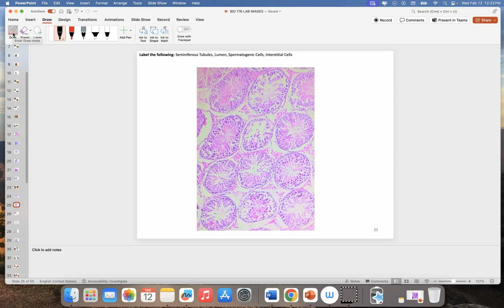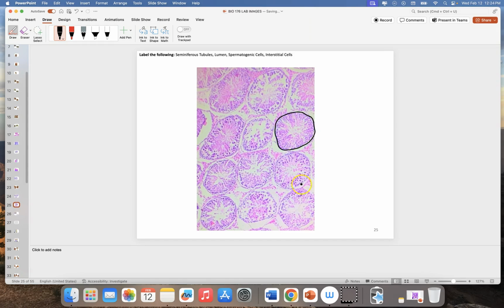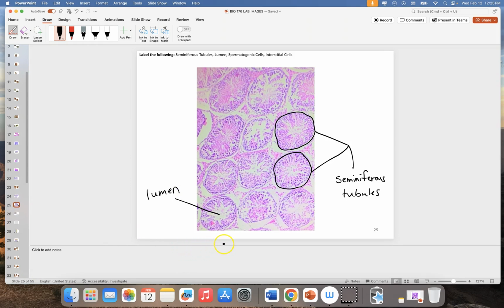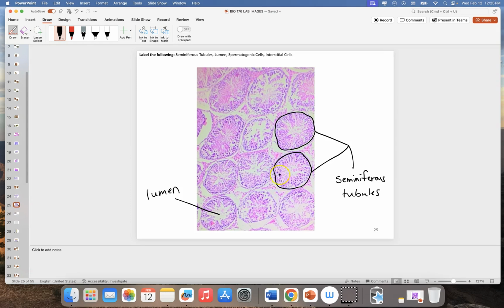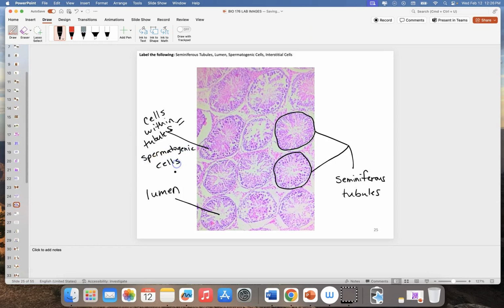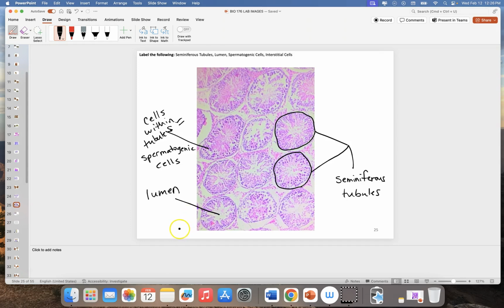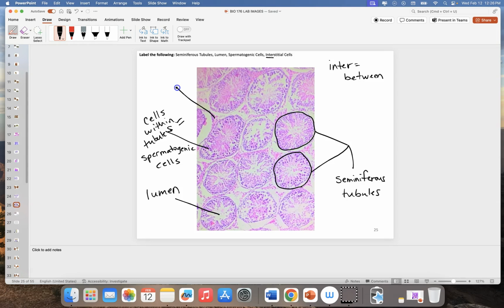Histology of the Testes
This is a video tutorial which covers the histology of the testes.